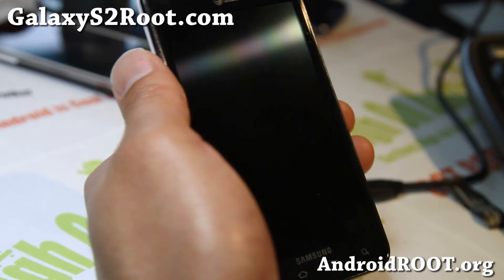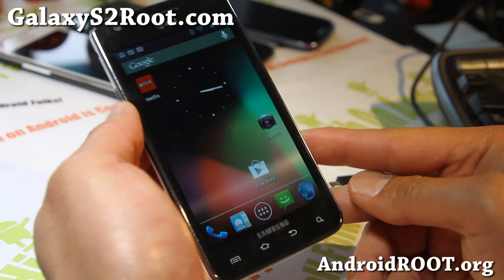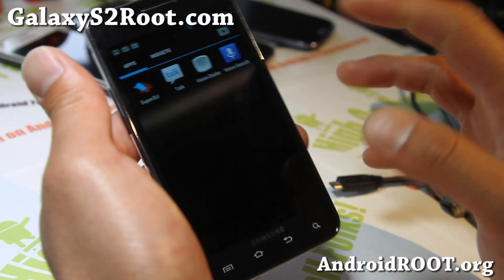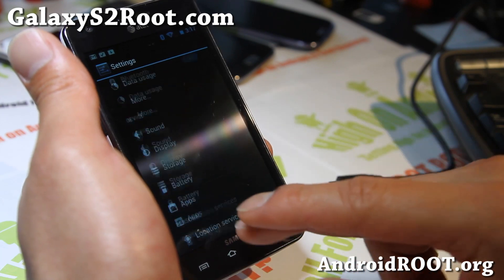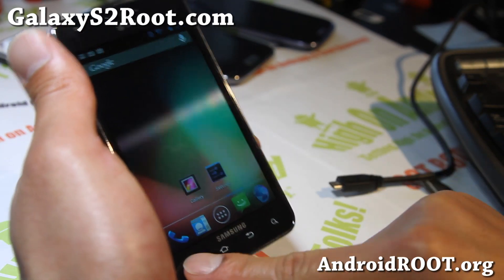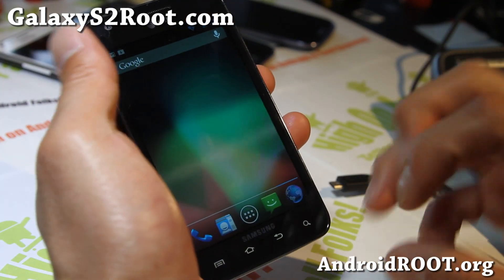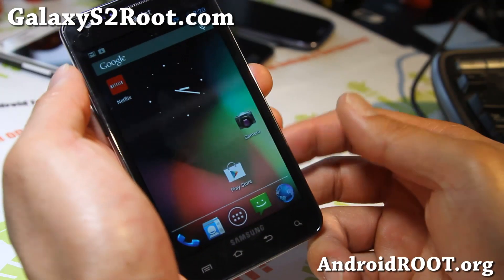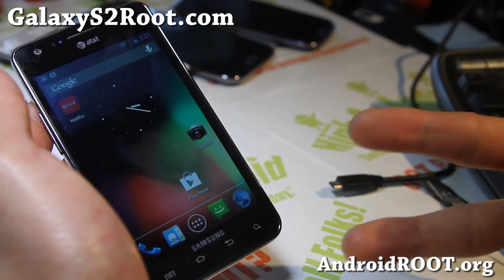SuperNexus JB Build 4 for AT&T Galaxy S2 SGH-i777!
Here's a quick update on SuperNexus Jelly Bean ROM Build 4 for AT&T Galaxy S2 SGH-i777!